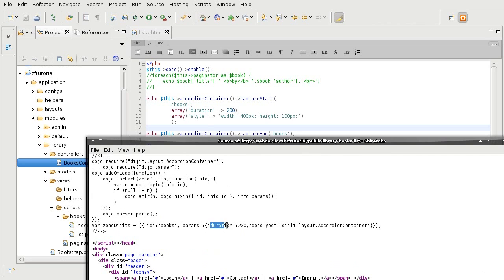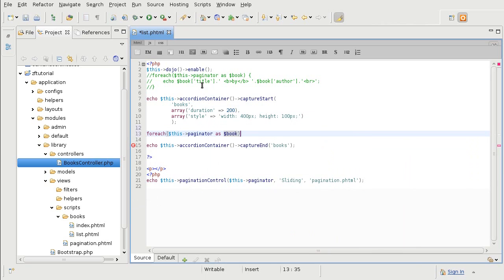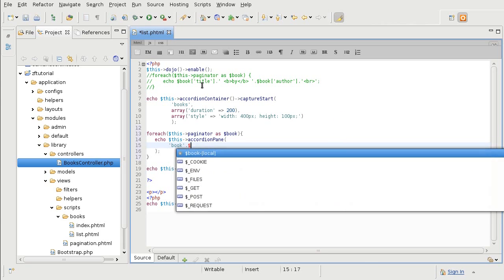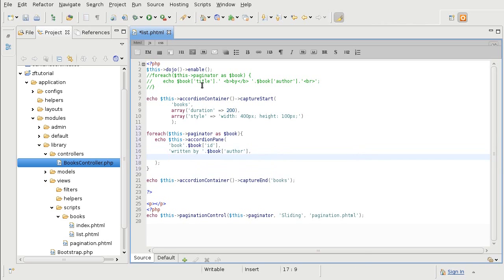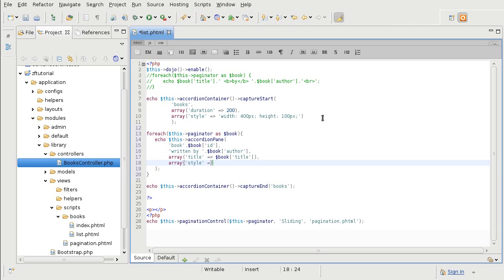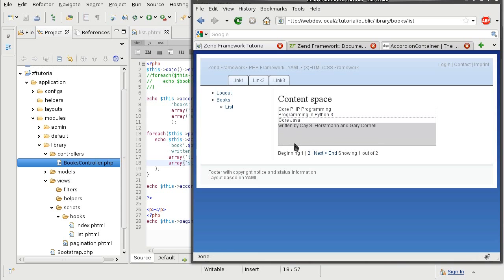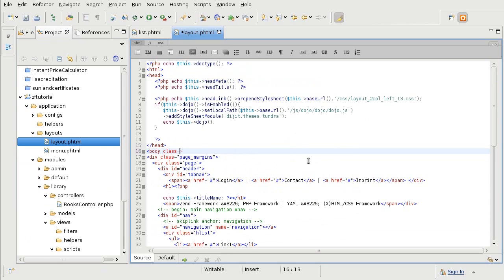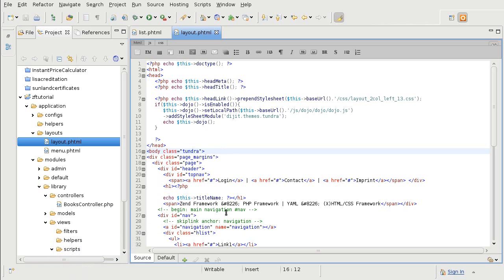Zend Framework 1.9 tutorial 12: Zend_Dojo introduction part 3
Introduction to Zend Dojo. For full quality, source code and discussions